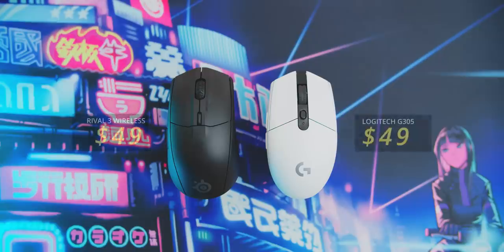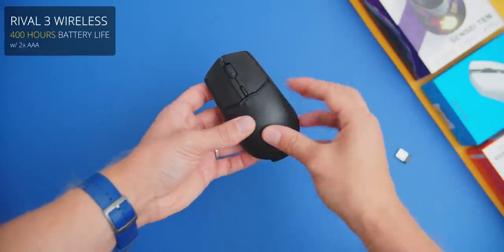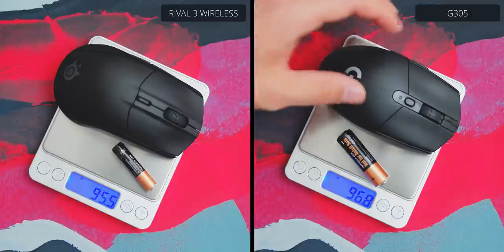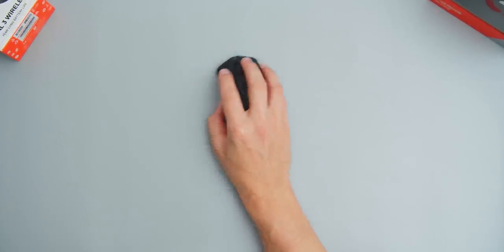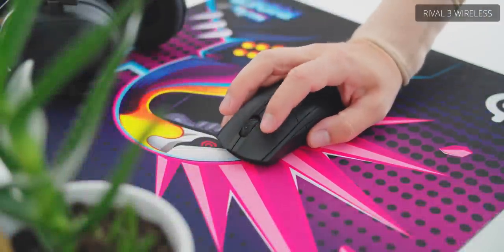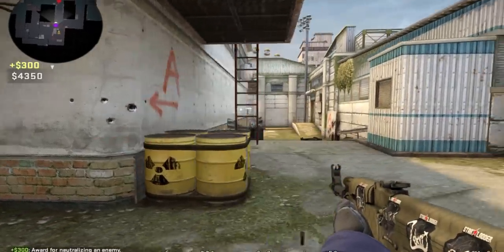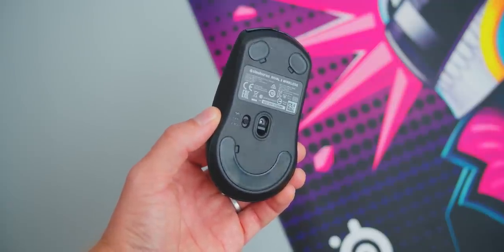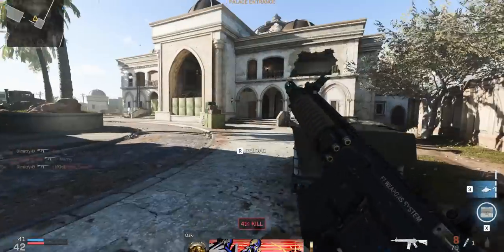Steelseries Rival 3 Wireless vs G305 Wireless Review - The Best Wireless Gaming Mice!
SteelSeries may be lagging behind the ultra-lightweight space but the new Rival 3 Wireless hits all the neccessary points to stay relevant vs comepting Logitech and Razer mice. With dual AAA batteries you get up to 400 hours of battery life / 60M rated switches / awesome sensor up to 18K DPI and a shape to satisfy many. Here's our full review and comparison vs the Logitech G305 (also a $49) mouse.

Steelseries Rival 3 (wired)
Steelseries Rival 3 Wireless
Logitech G305
Razer Viper Ultimate
Basilisk Essential
Basilisk X Hyperspeed

Review unit provided free of charge by Steelseries. As per Hardware Canucks guidelines, no review direction was received from manufacturer.

Timestamps:
0:00 - Intro & Price
1:13 - Battery Life
2:04 - Weight
3:08 - Build Quality
3:31 - Size & Shape
3:50 - Wireless 2.4Ghz & BT
4:25 - Switch Sound Test
5:04 - Scroll Wheel + DPI
5:33 - Sensor Performance
6:15 - Interesting Bits
6:40 - Glide Sound Test
6:59 - Gaming Footage & Conclusion